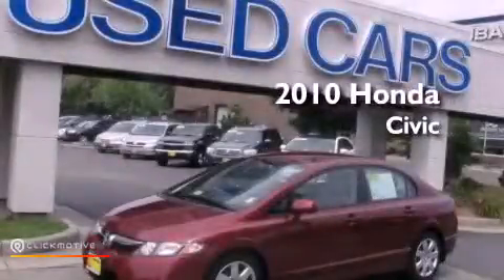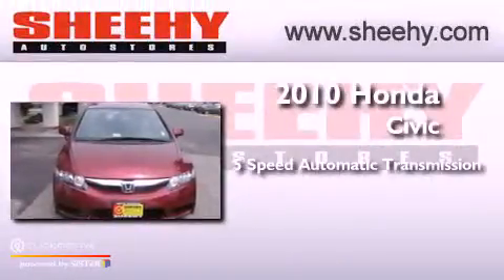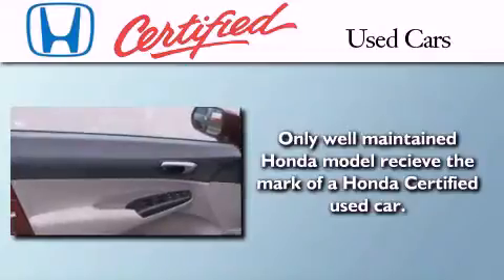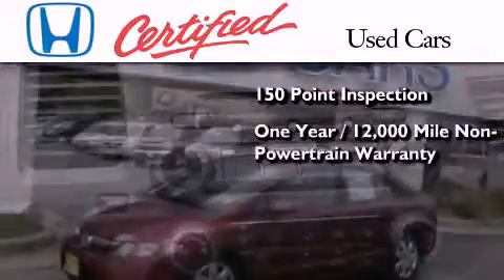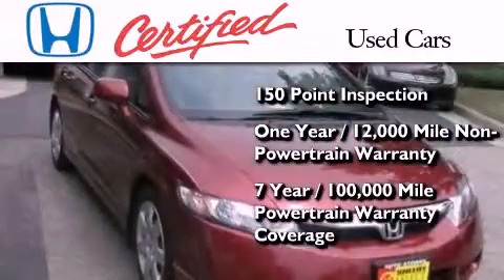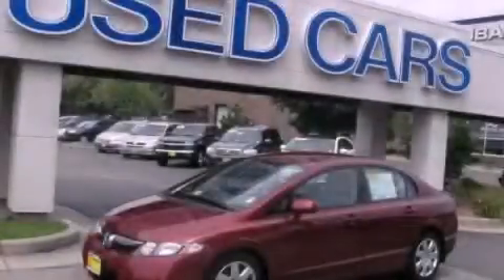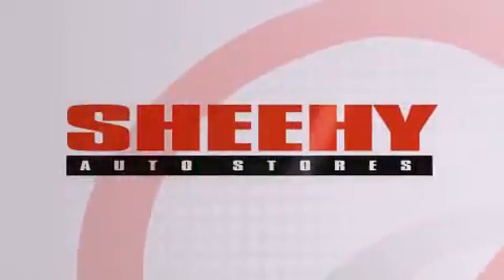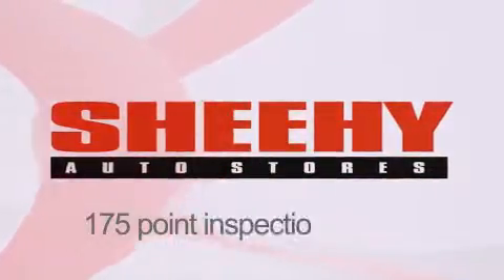2010 Honda Civic Alexandria VA 22306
Year : 2010
 Make : Honda
 Model : Civic
 Engine : Gas I4 1.8L/110
 Trans . : Automatic
 Exterior : Burgundy
 Miles : 22,571

 Stock : H34468A